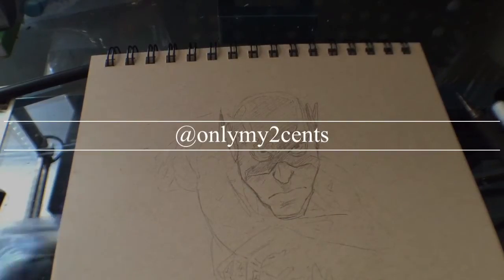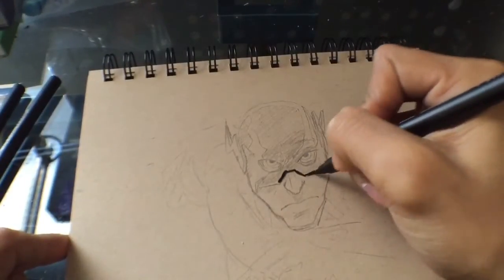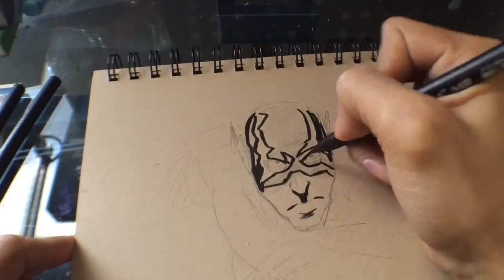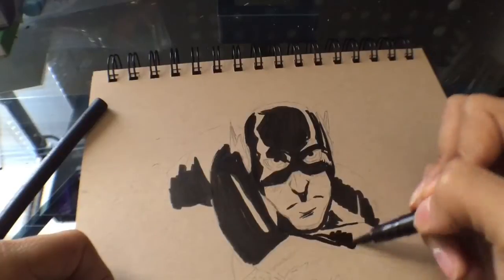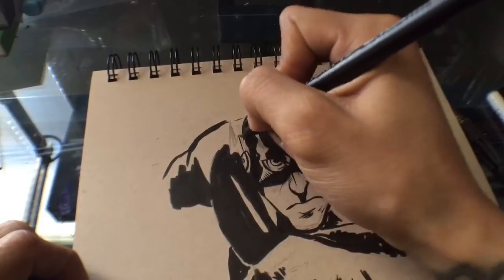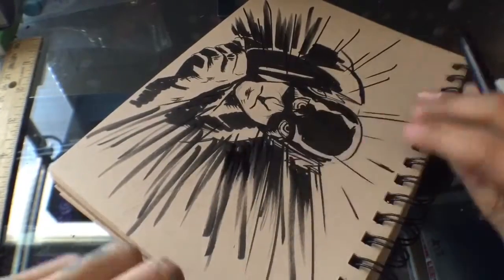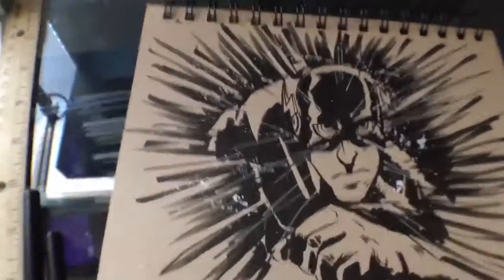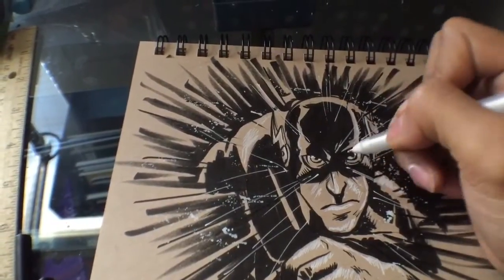Quick sketch with NEW sakura brush markers !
These professional brush markers are made by Sakura. They are unreleased but will be in stores soon ! Did a quick sketch to see what their capabilities are !